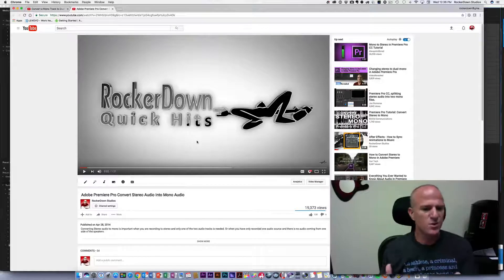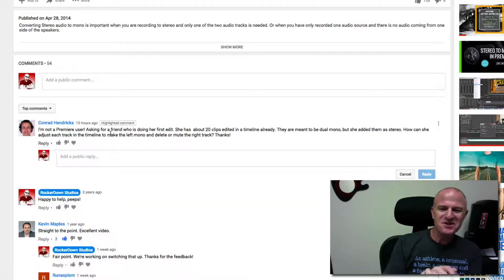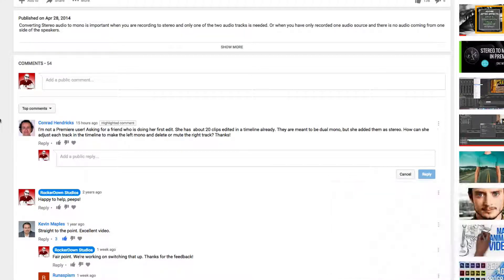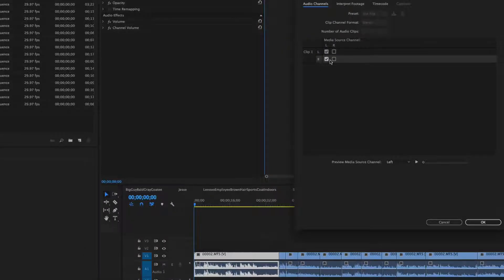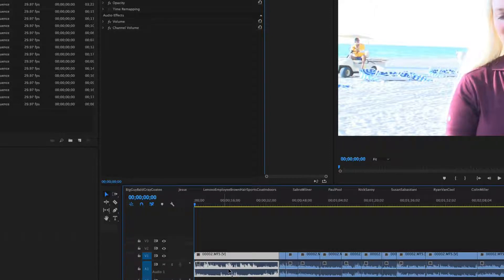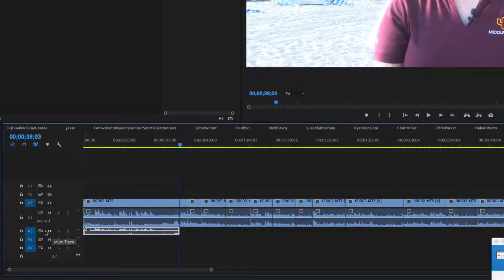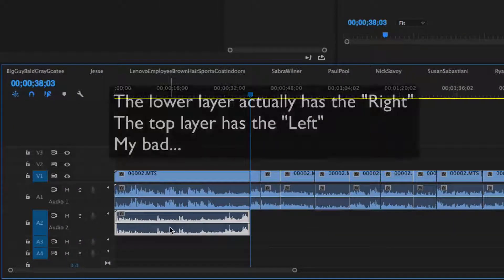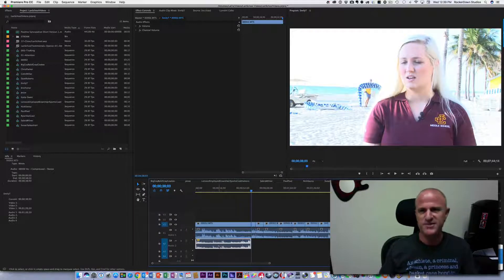Make left and right stereo audio editable independently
Sometimes we record audio in stereo pairs with different audio sources going to each channel. Examples of this may be where your subject is wearing a lavalier mic and ambient audio is coming from the cameras boom or onboard microphones.

In premiere when that audio comes in, if your sequence settings are not set to handle it properly, you end up with audio from both sources at the same time all the time.

This is a quick video to answer the question of one of our followers on how to solve for that issue.